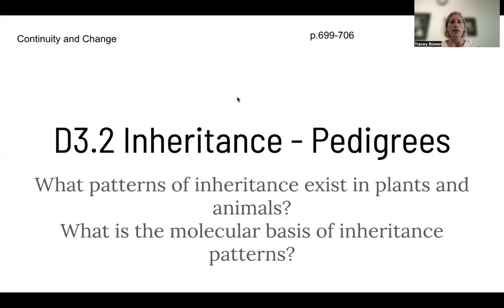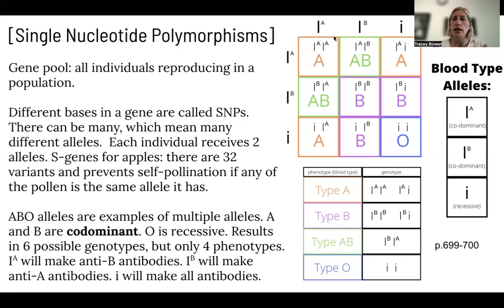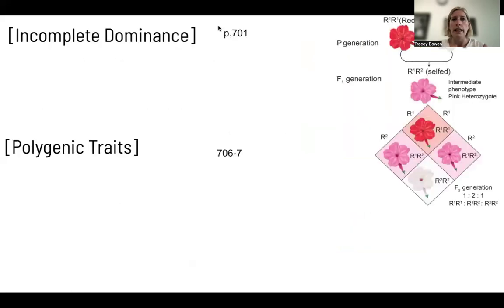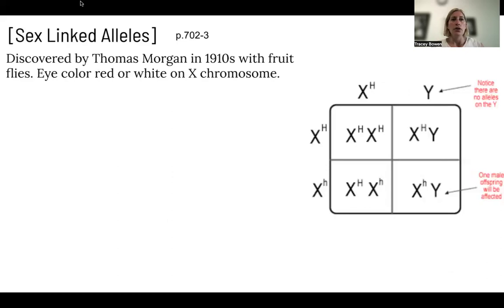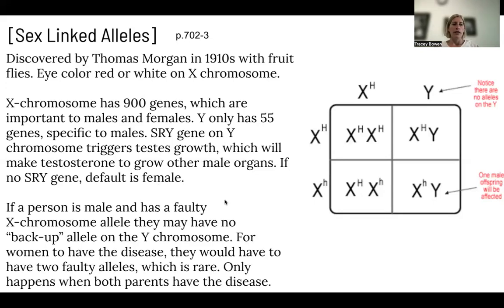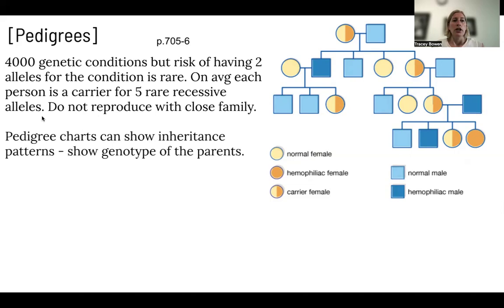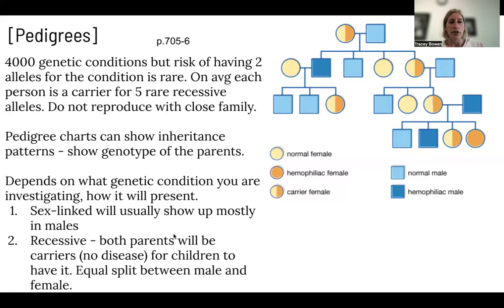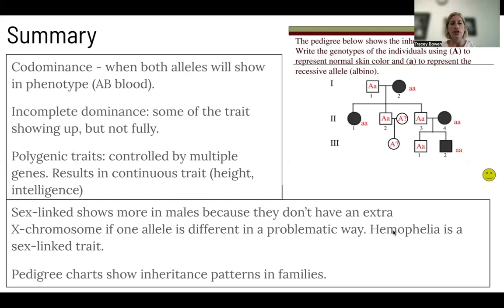D3.2 Inheritance - Pedigrees